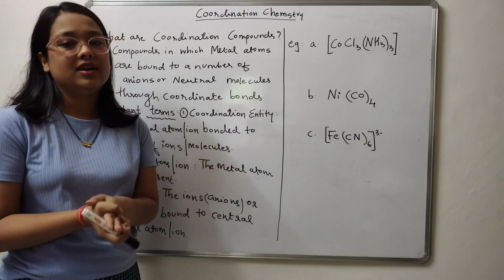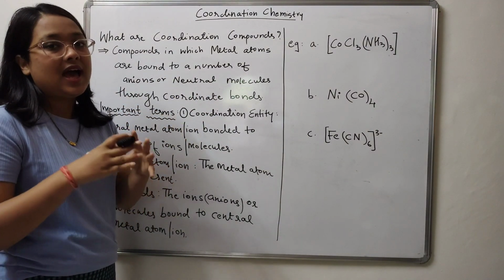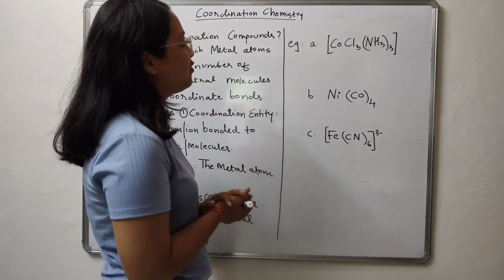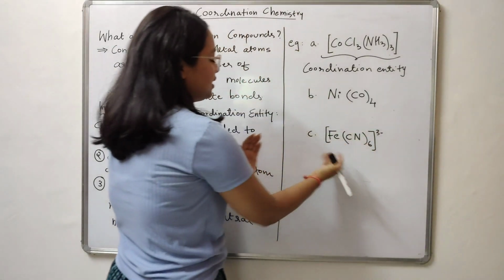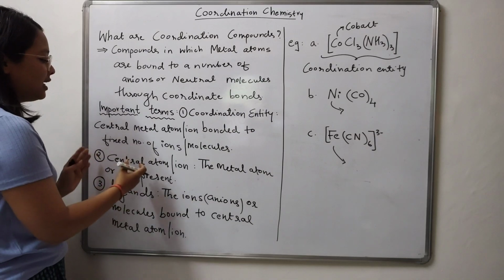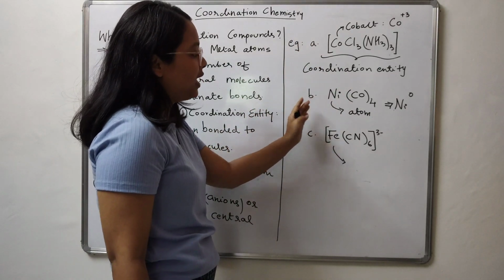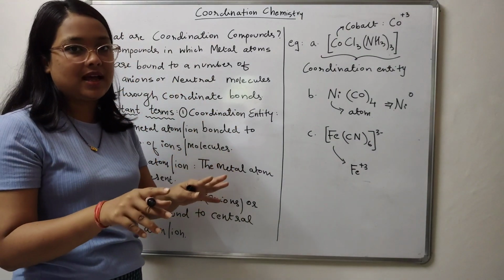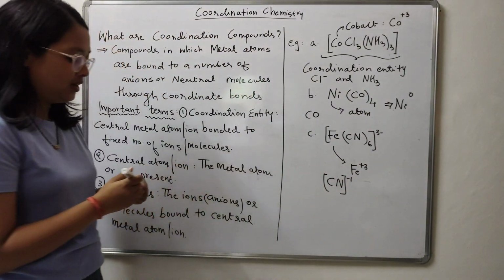inorganicchemistry Coordination Chemistry | What are Coordination Compounds? Part 1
Hey guys

In the above video, I have introduced the topic "Coordination Chemistry" with focusing on the definition of coordination compounds and three important terms:

1. Coordination entity
2. Central metal atom/ ion
3. Ligands

And follow for more.